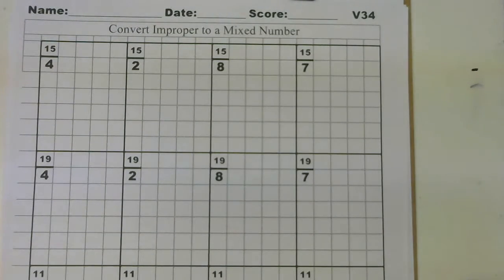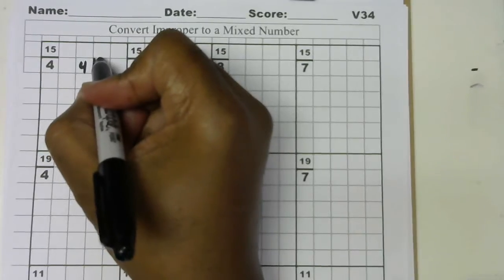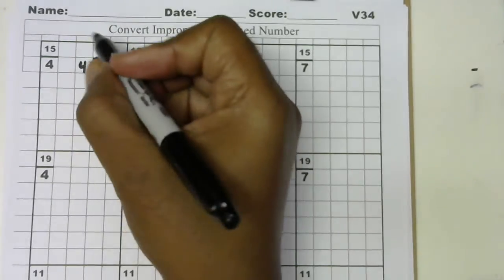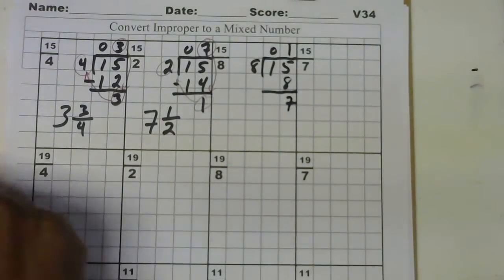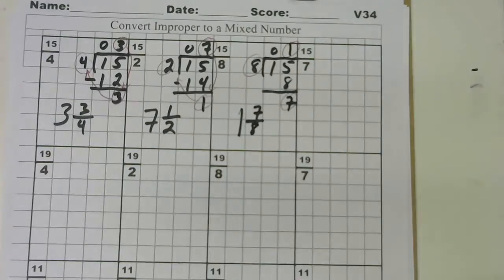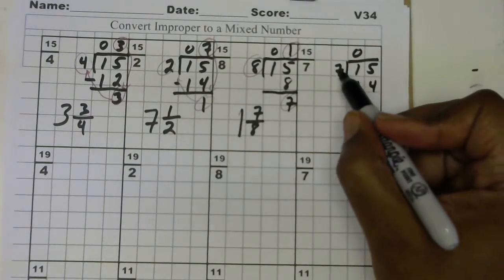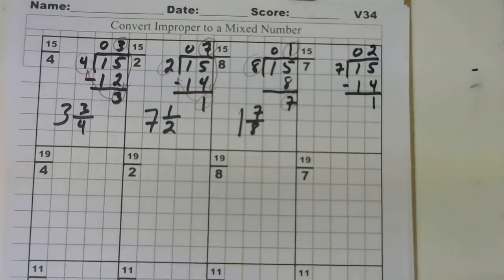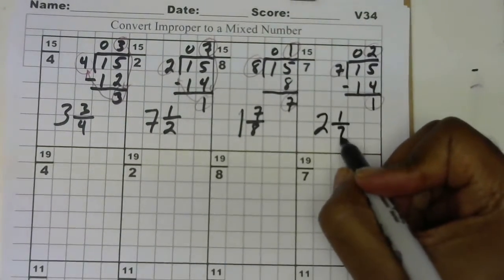V34 Basic Math